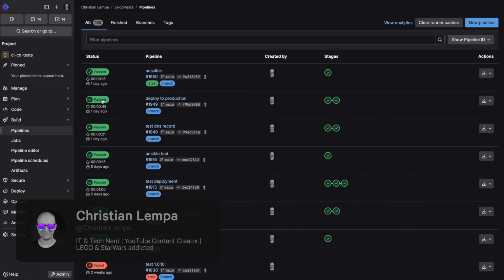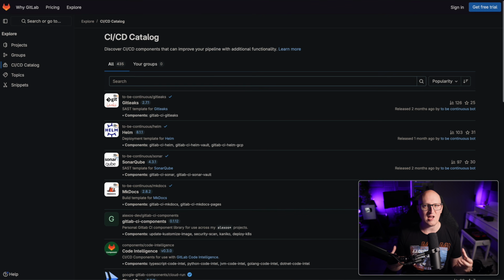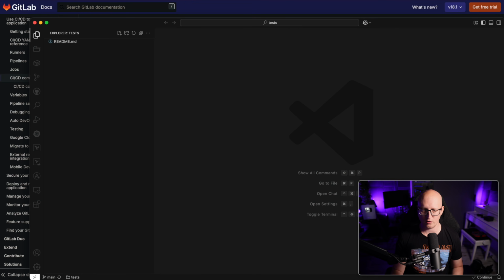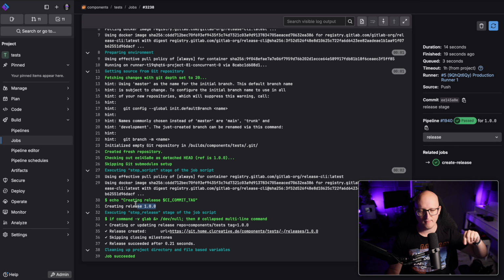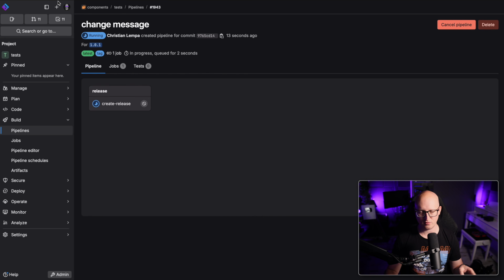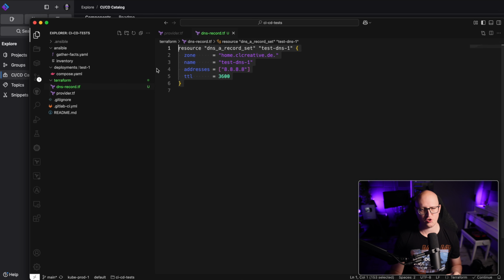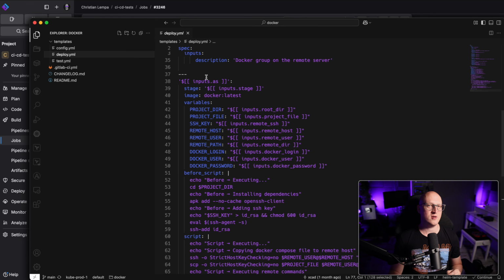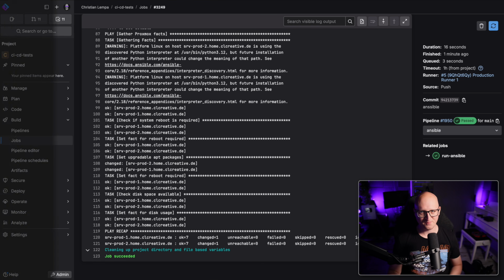NEW GitLab CI CD components explained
In this video, we will show you how to simplify your CI/CD pipelines in GitLab using reusable components, a powerful feature introduced in version 17. Learn how to create dynamic, shareable jobs for tasks like Terraform infrastructure management or Docker deployments, and streamline updates across multiple projects. We also briefly introduce Kestra, an open-source workflow orchestrator with extensive plugin support. Whether you're automating DevOps workflows or exploring new tools, this video provides practical insights to enhance your IT automation skills.

References

Timestamps:

00:00 Introduction
02:50 Overview and Features
06:33 Create a new Component
11:17 Release Components
14:08 Include Components
16:33 Update Components
19:04 My Use-Cases
20:07 Terraform Component
25:32 Docker Component
29:45 Ansible Component
31:02 Final thoughts